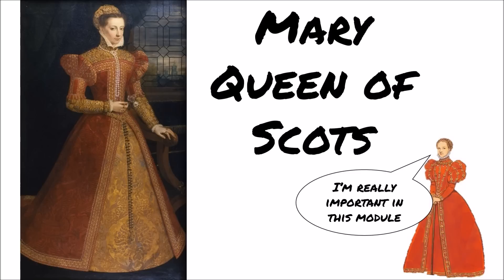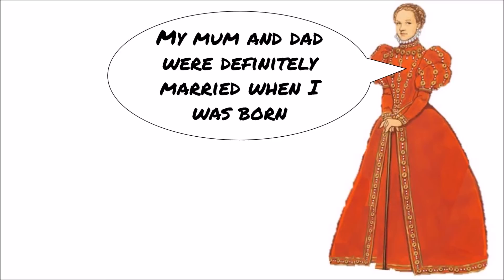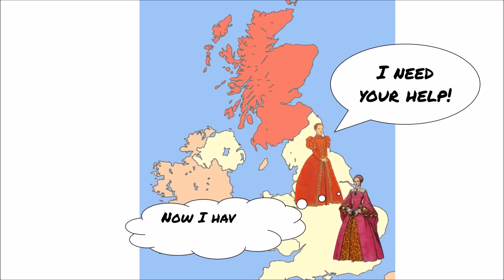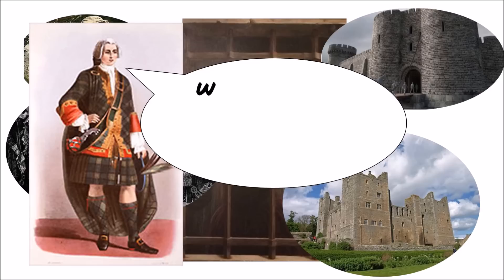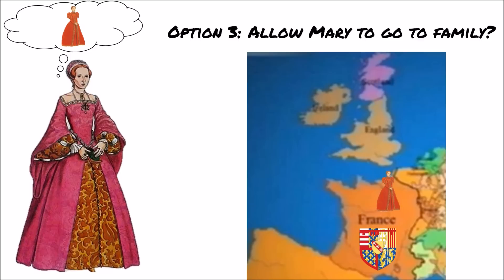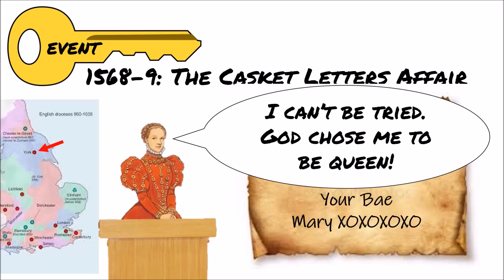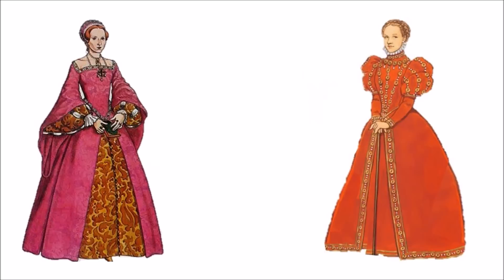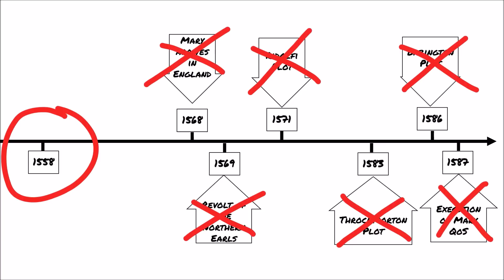The Problem of Mary Queen of Scots: Early Elizabethan England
We're back in Elizabethan England, this time looking at the importance of Mary, Queen of Scots and her arrival in England.

This video covers the nature of Elizabeth's relationship with Mary, why she held a threat to Elizabeth and the problems her arrival in England caused. You need to know the dates of Mary to ensure you answer questions accurately.

If you like my content and would like to support me in getting better equipment and software and in having more time to create these videos please consider buying me a latte (3 sugars please!)